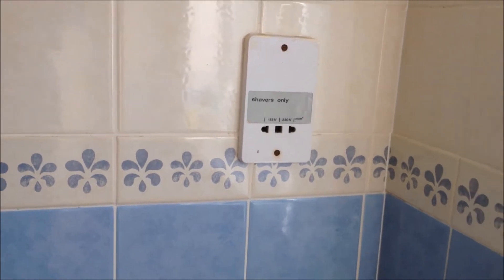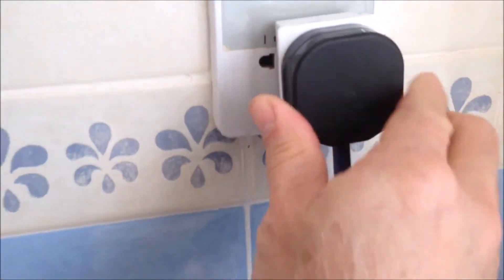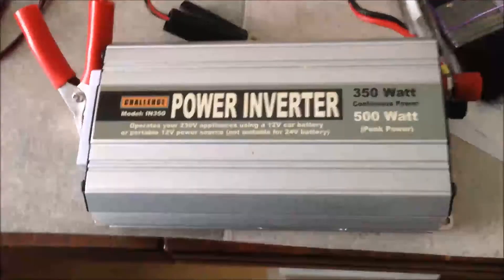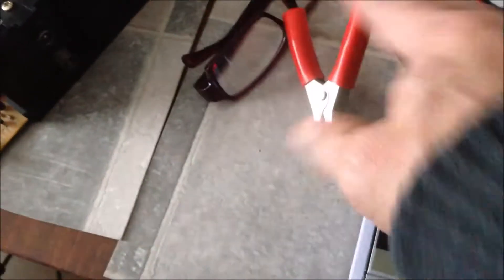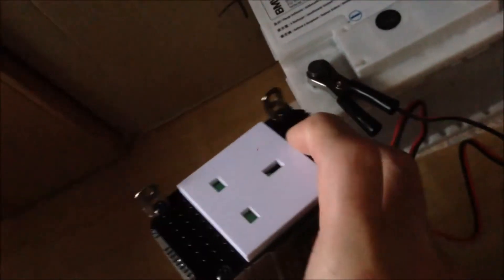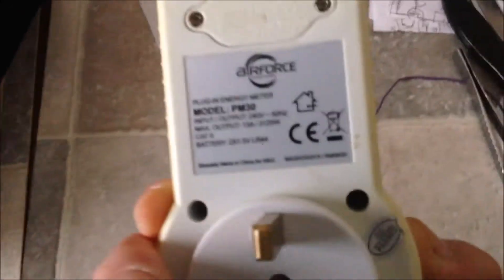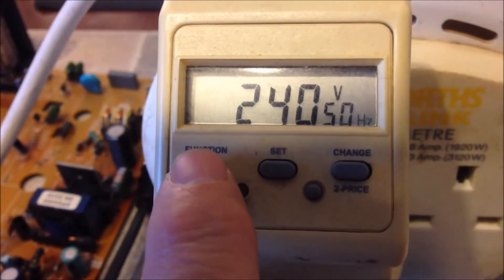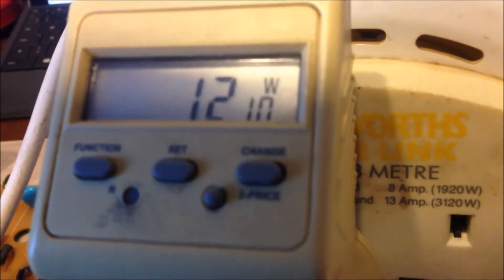Isolation Transformer Alternatives: Shaver Sockets and Power Inverters?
Isolation Transformer Alternatives: Shaver Sockets and Power Inverters? (#391)

This video shows two alternatives to the isolation transformers.

Contents:
1. Shaver Socket as Isolation Transformer
2. Power Inverter as Isolation Transformer
3. Use an Energy Meter to determine the Power Consumption, such as a power adaptor or a VCR.